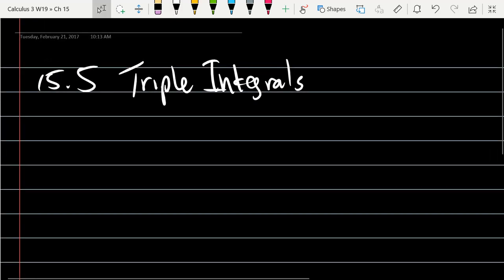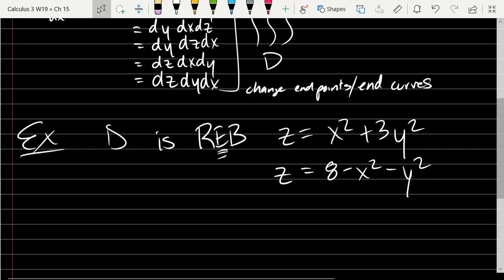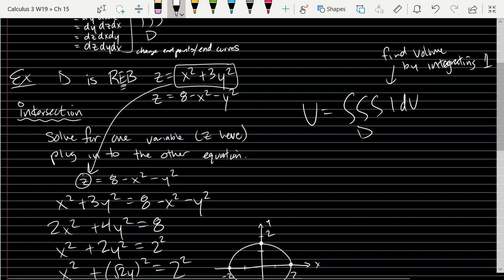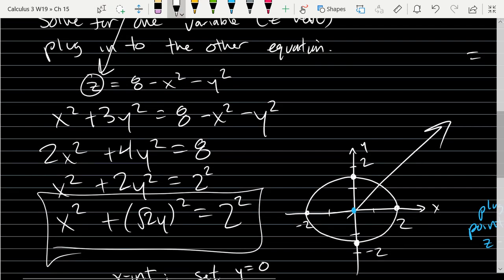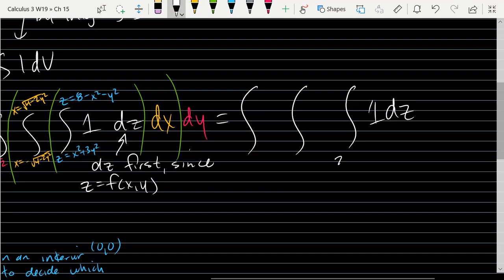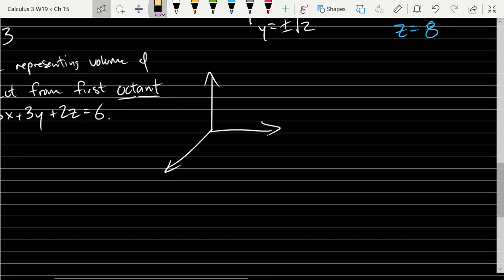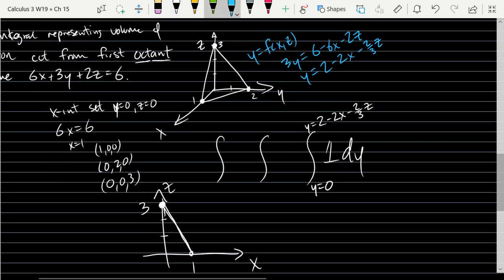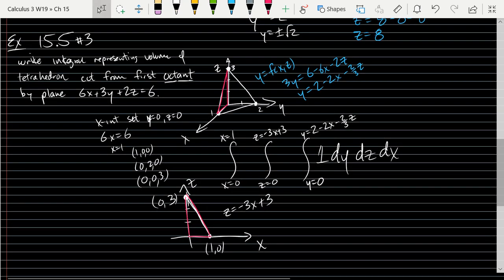Calculus 3 lecture 2019 03 14 15.5 part1